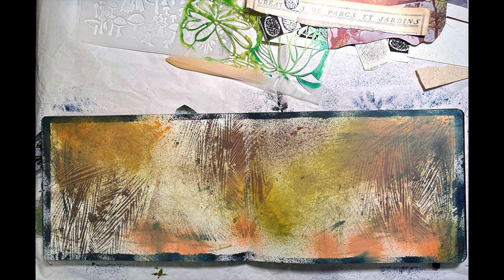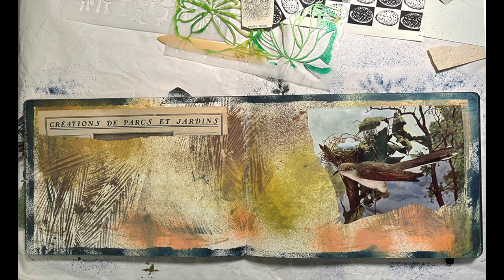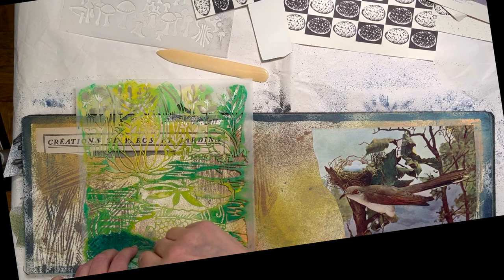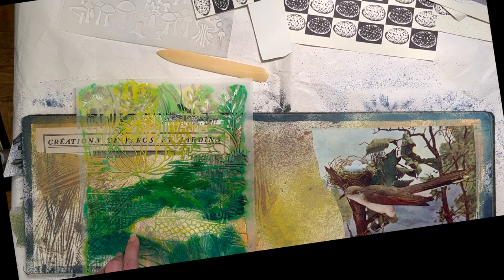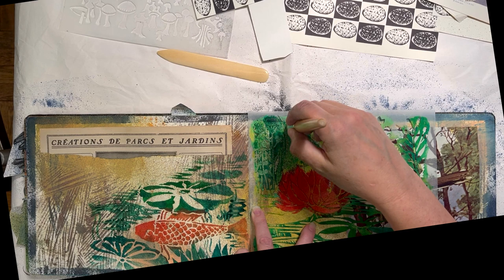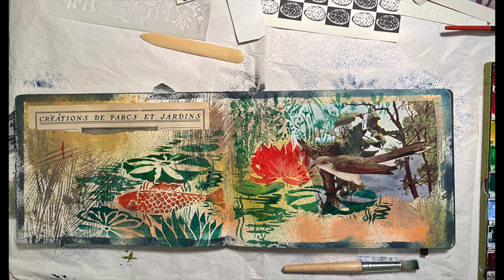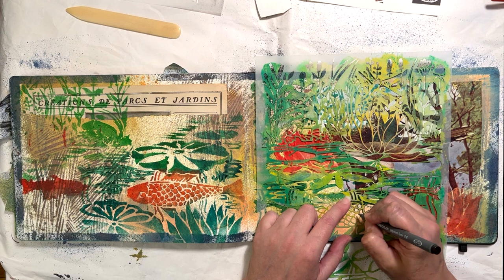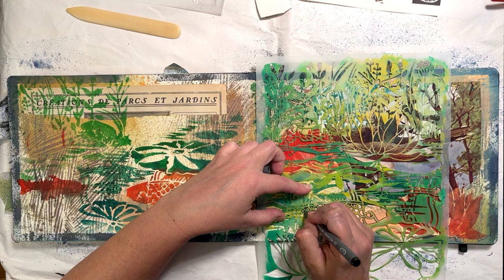Margaret Peot demonstrates StencilGirl® Stencil L941 Marsh Creatures in her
Visual artist Margaret Peot uses stencils and collage materials in her art journal. Using the StencilGirl© stencil Marsh Creatures (L941), she creates a marsh landscape with lilies, fish and flowers to the horizontally formatted journal. She also uses a grassy texture stencil (of her own devising) to add texture to the journal pages before she starts. Margaret narrates the video, and the accompanying music is by Daniel Levy Music. For more info about Margaret, please visit margaretpeot.com